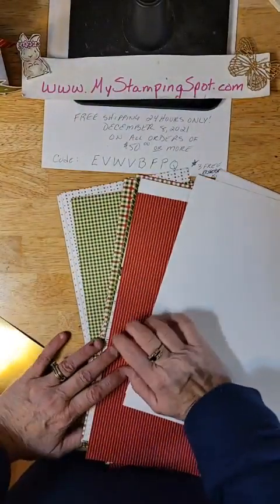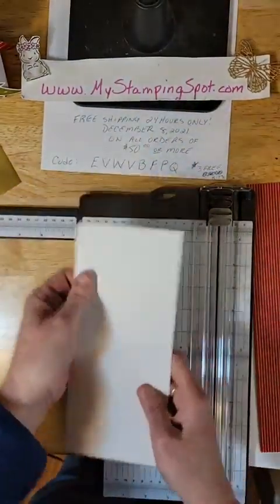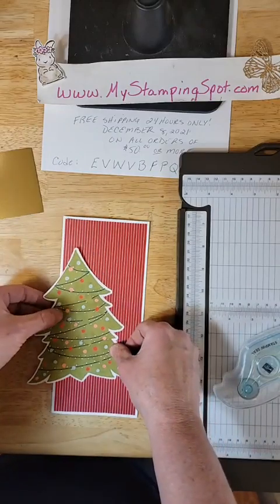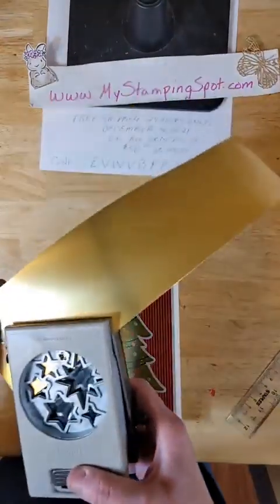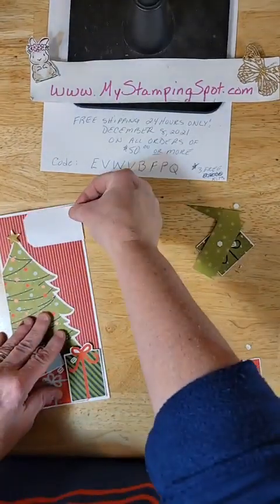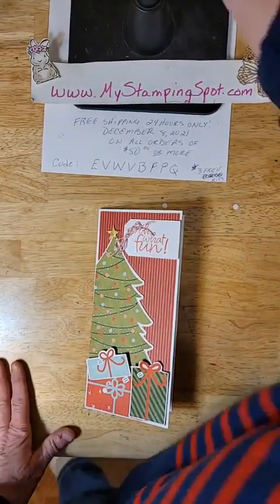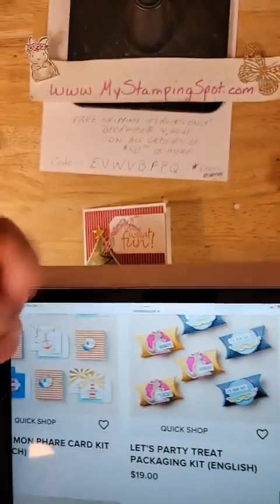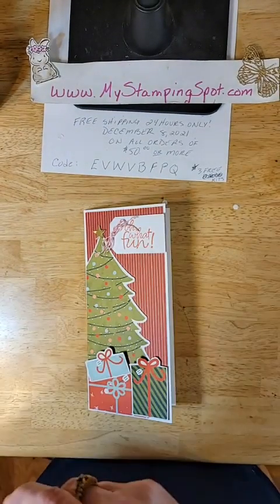10 minute Tuesday- December Paper Pumpkin